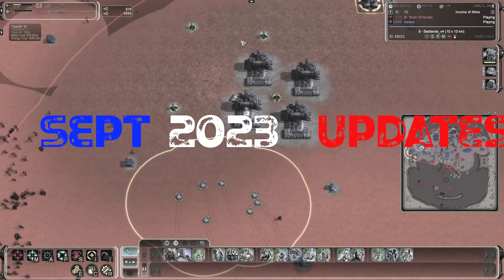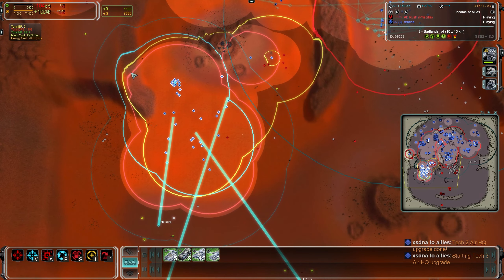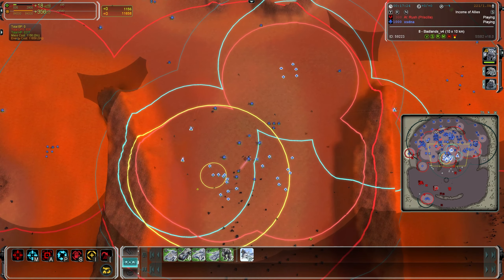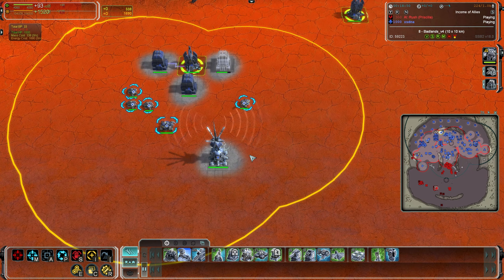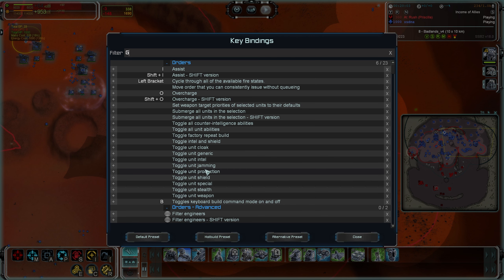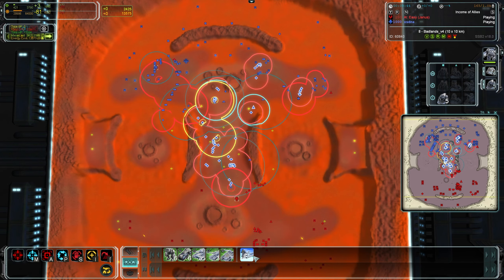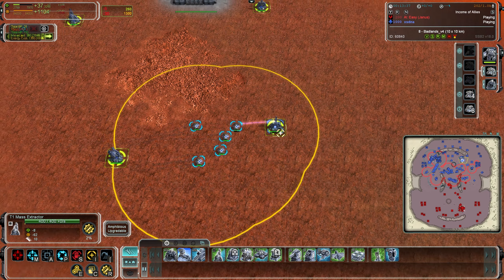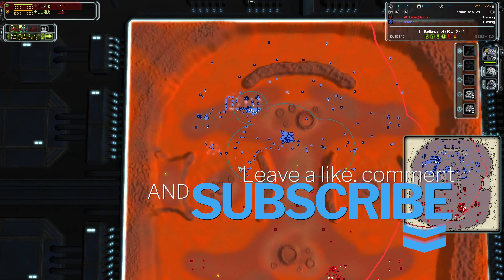New Commands & Latest FAF Game Updates | Sept 2023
Check out these new commands and useful features that just got added to the core game (doesn't require UI mods).

Yep, Supreme Commander Forged Alliance Forever has some new (EASY TO USE!) commands that make it easier or quicker to do various common things more quickly.  Some of these are brand new, while others required specific UI mods - but they are now available to everyone in the core game.

If you have a good replay to cast, or otherwise want to contact - go via the

Contents:

0:00 The new "Distributed Orders" command
1:29 Distributing Engineer Build Commands
2:15 Quickly Splitting Up / Spreading Units
2:34 Helpful new Assist menu Commands
4:05 An Upgrade Button!
5:37 Sample Attack using Distributed Orders
6:03 Assisting Tech 1 MEX with Engineers
6:59 Where's my Mobile Factory? (It's Here!)